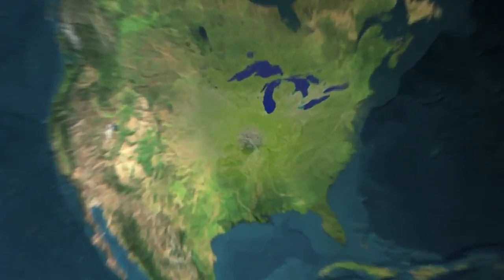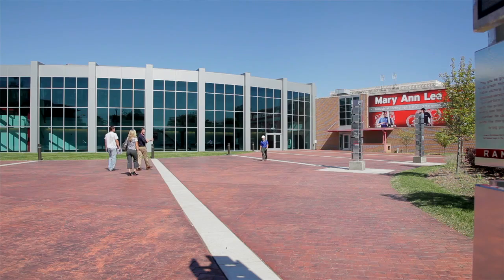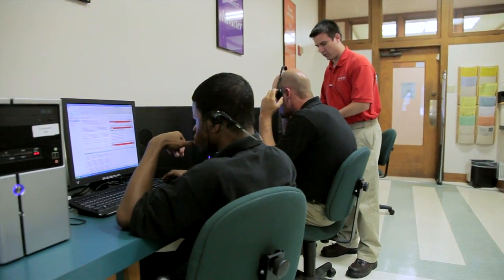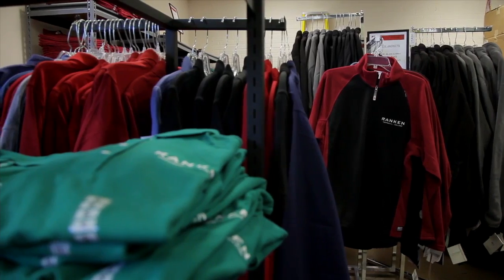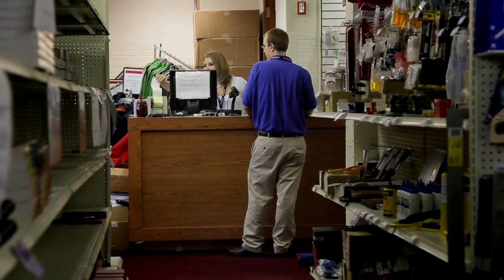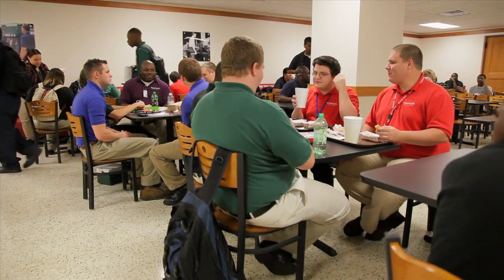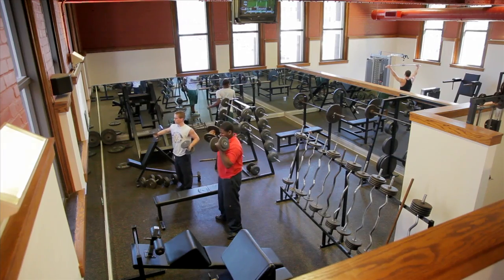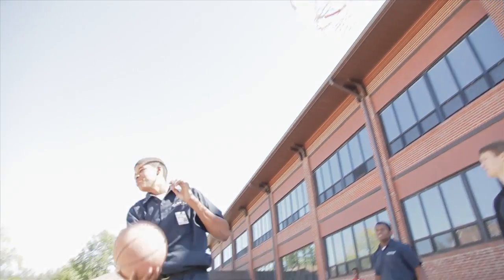Campus Life - Ranken Technical College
See what life is like for students at Ranken. View the campus, dorm, dining hall and other common spaces at the campus.